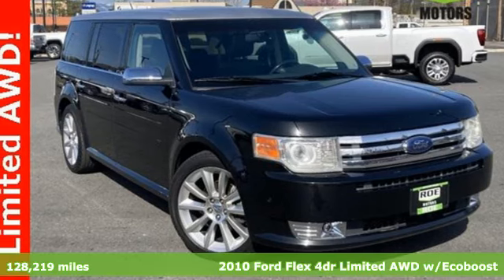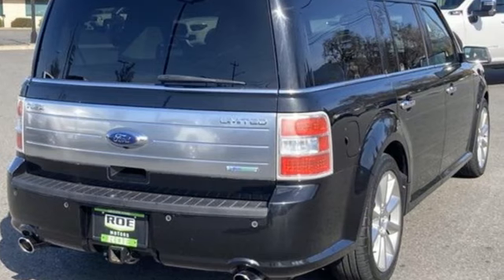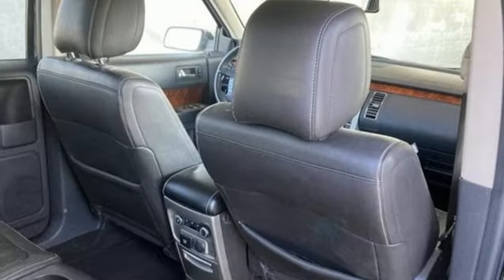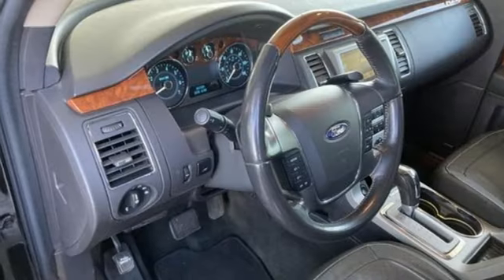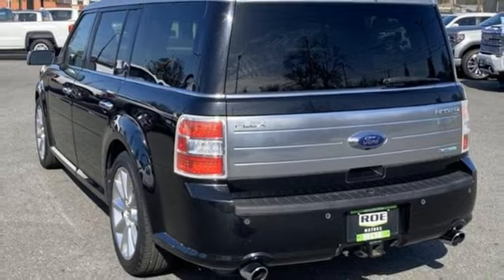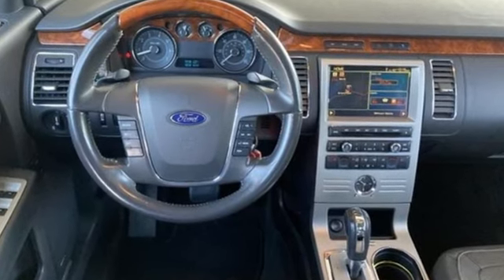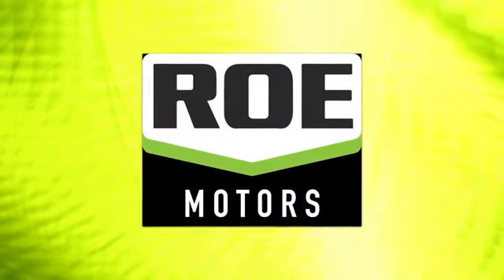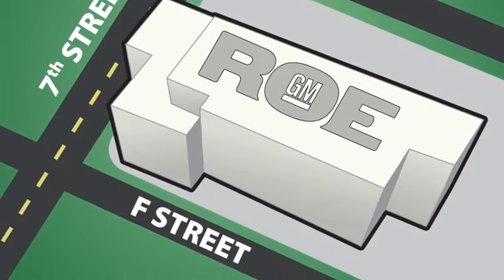2010 Ford Flex Grants Pass OR Medford, OR #60346 - SOLD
Year: 2010
Make: Ford
Model: Flex
Trim: Limited
Engine: EcoBoost 3.5L V-6 gasoline direct injection, DOHC, variable valve control, twin turbo, engine with 355HP
Transmission: Automatic
Mileage: 128219
Stock #: 60346
VIN: 2FMHK6DT4ABB06256
Odometer is 13660 miles below market average!Flex Limited w/EcoBoost, AWD, Charcoal Black Leather, 20"" Bright Painted Aluminum Wheels, 3rd row seats: split-bench, Heated front seats, Memory seat, Navigation System w/Rear Back-Up Camera, Power driver seat, Power passenger seat, Remote keyless entry, Sony Premium Audio System w/12 Speakers, Steering wheel mounted audio controls.Tuxedo Black 2010 Ford Flex Limited w/EcoBoost 3.5L V6 AWDRoe Motors has been a trusted, family owned business in the Rogue Valley for over 40 years. We are dedicated to supporting our community and providing outstanding customer service. Don't take our word for it, read what our customers have to say Call Dlr #3044 MPG Data is derived Some features may require a subscription fee, at an additional cost.Awards: * 2010 KBB.com Best 10 Family Vehicles * 2010 KBB.com Brand Image Awards

Address:
201 NE 7th Street